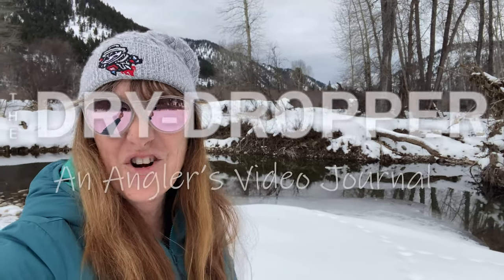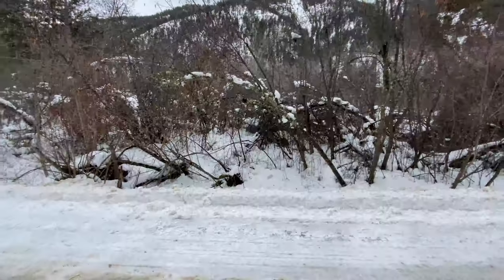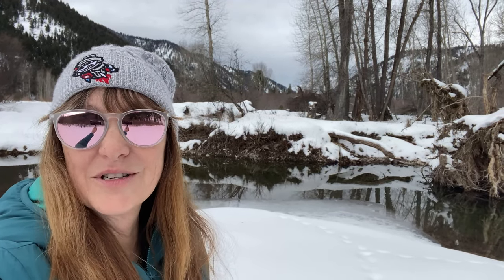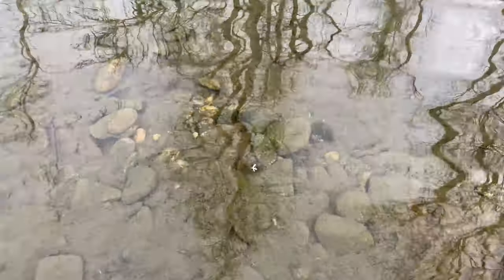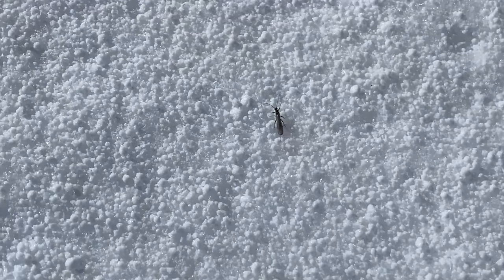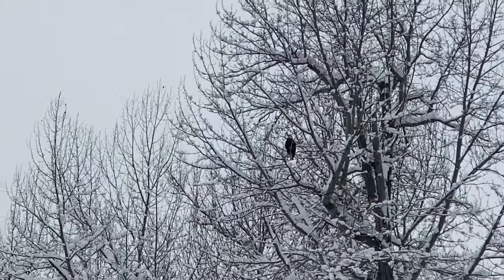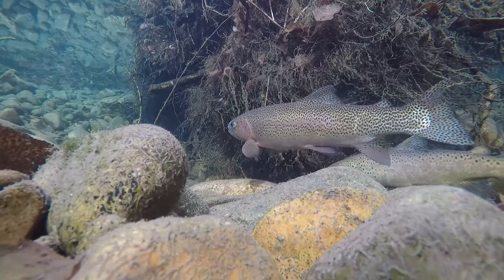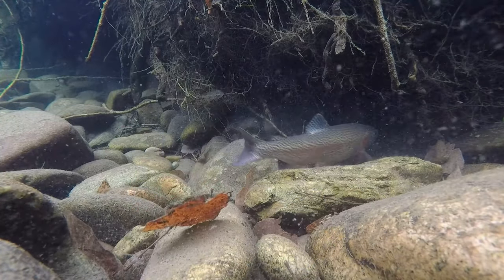Underwater Trout, a February Hatch and a Mountain Lion Sighting | Dry-Dropper Angler's Video Journal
Wrapping up filming on Rock Creek for the winter of 2020-21. My observations of trout and their markings along with a mountain lion sighting!

Welcome to the Dry-Dropper, an Angler's Video Journal! Follow along as we fly fish in amazing places, tie flies & tell lies, or just get out on the river somewhere.

Visit our fly fishing blog for fly fishing travel ideas and see the destinations we fish.